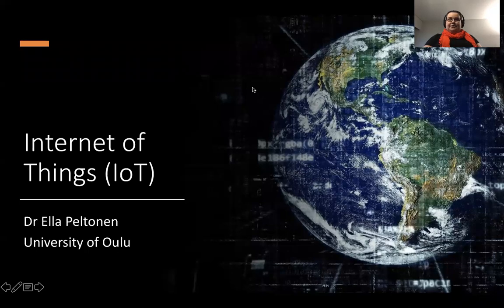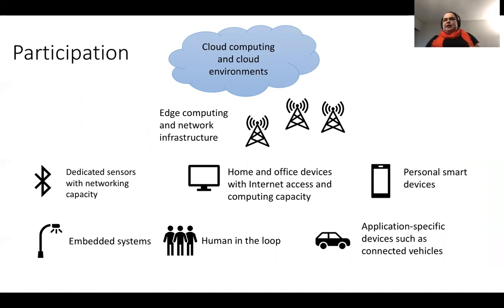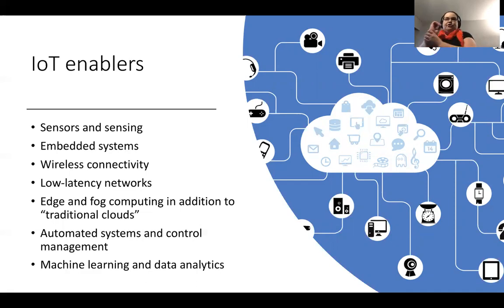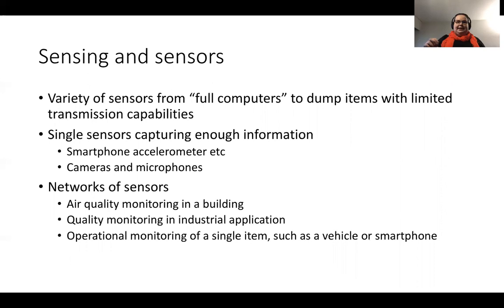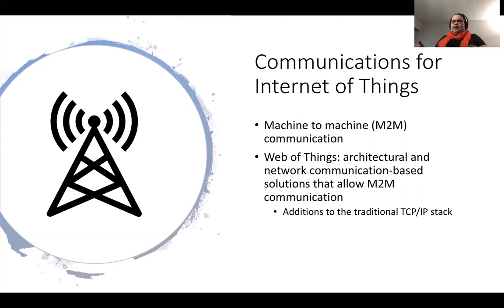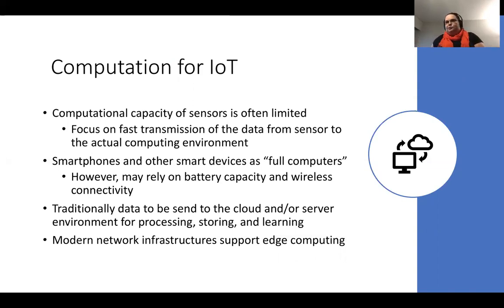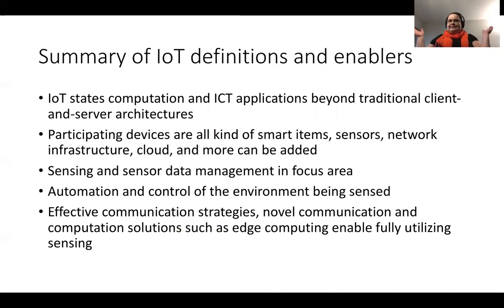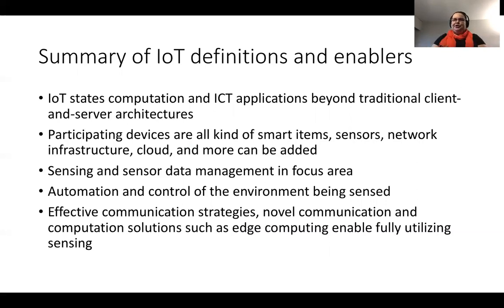Internet of Things: Lecture 1, IoT definitions and enablers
This is the first lecture for the course "Internet of Things" at the University of Oulu. In this lecture, we discuss definitions and enablers of the IoT systems: sensors, actuators, communication and computational capabilities. More details about these topcis also in the upcoming lectures...